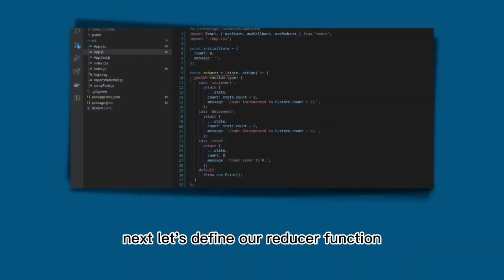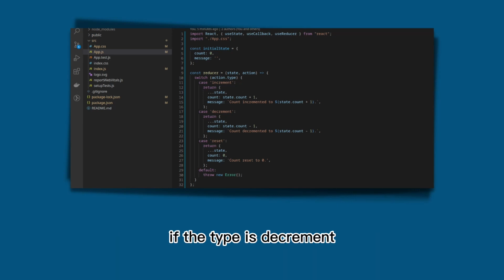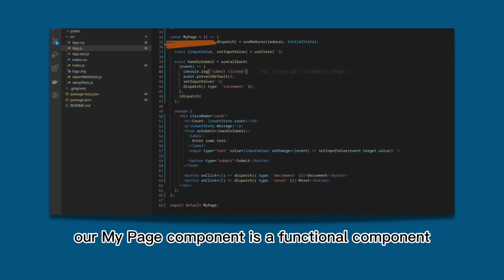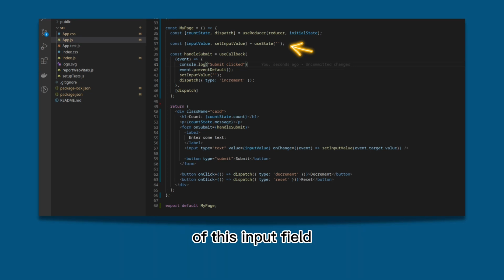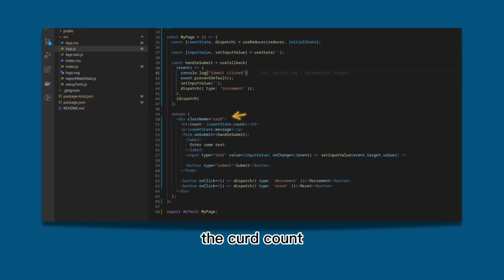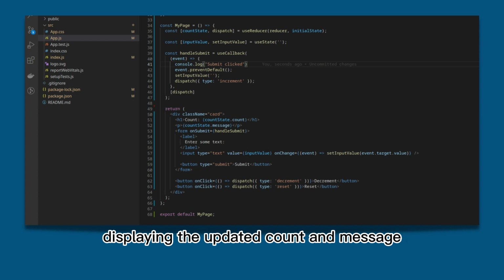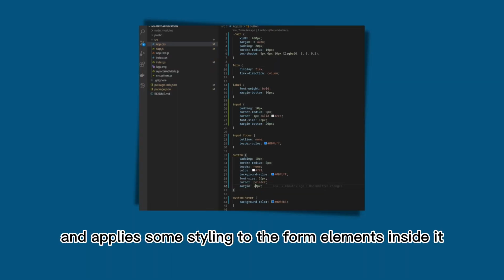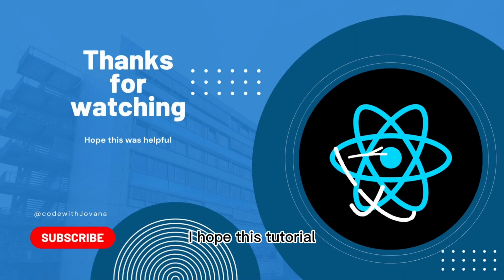useReducer hook and useCallback hook explained in simple example ReactJS tutorial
Want to learn and master ReactJS? These are the key books that helped me to master this JS library:
- React Key Concepts: Consolidate your knowledge of React’s core features by Maximilian Schwarzmüller
- The Road to React: Your journey to master plain yet pragmatic React.js by Robin Wieruch
- React Application Architecture for Production: Learn best practices and expert tips to deliver enterprise-ready React web apps by Alan Alickovic
- Beginning ReactJS Foundations Building User Interfaces with ReactJS: An Approachable Guide 1st Edition by Chris Minnick

useReducer is a built-in React hook that allows managing state in a more complex and predictable way than useState. It's particularly useful when the state has complex transitions, such as in a form or an application that needs to manage multiple variables.
The useCallback hook in React is used to memoize a function so that it's only re-created if one of its dependencies changes.